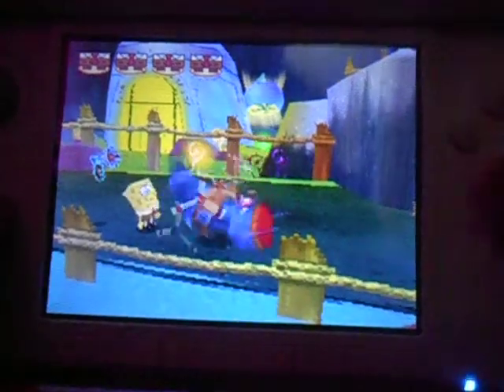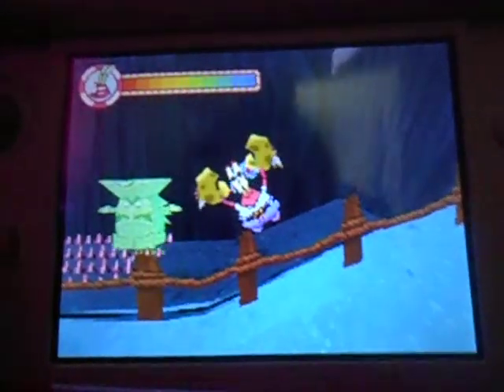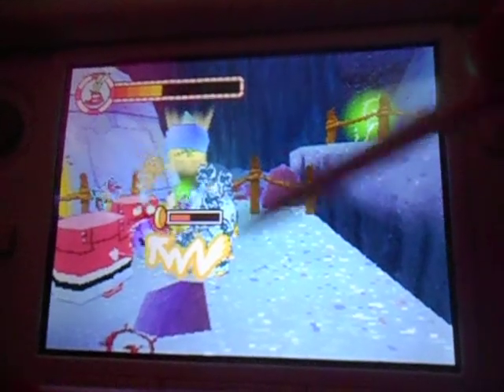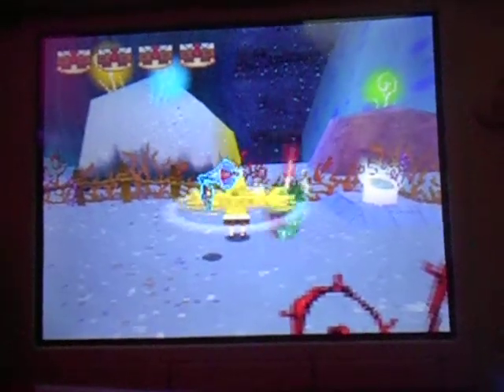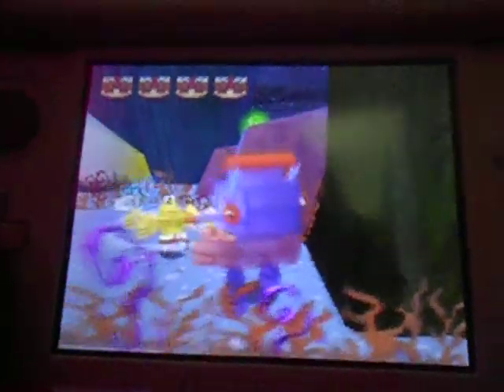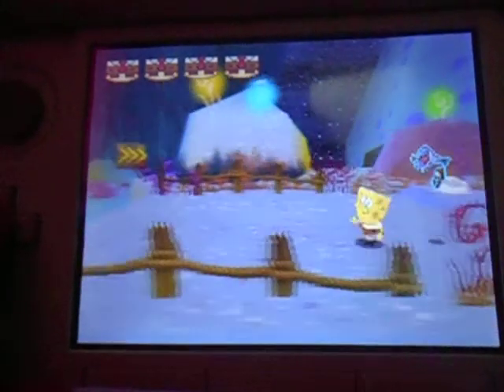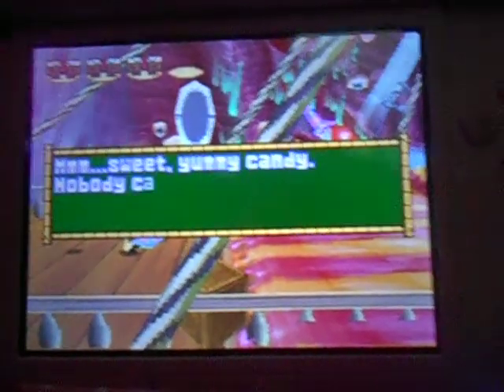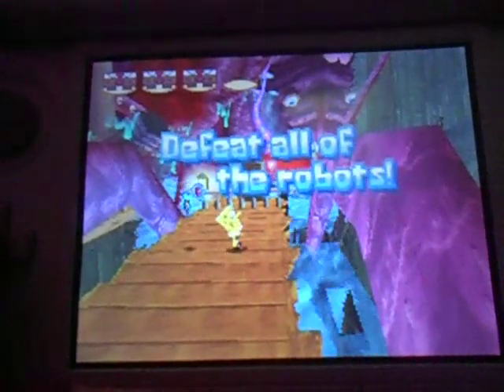Spongebob's Truth or Square (DS) Part 21 Now in Rock Bottom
Rock Bottom